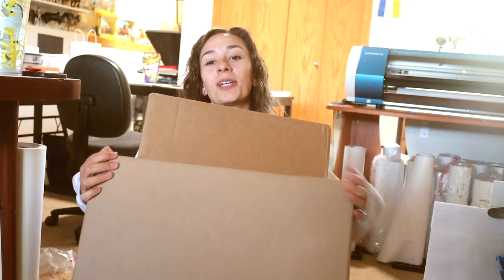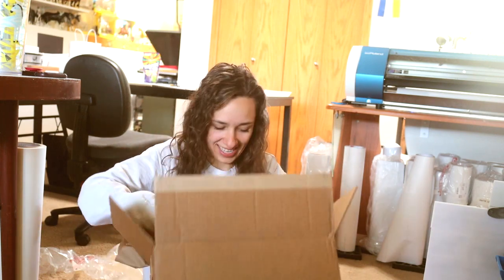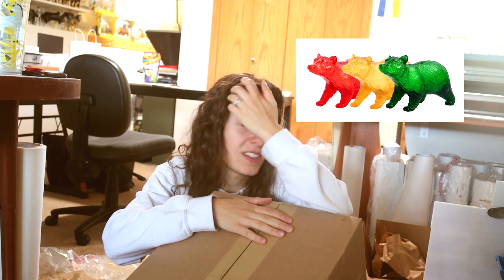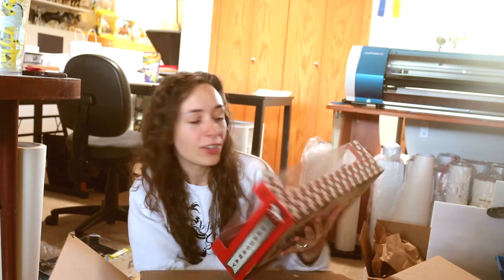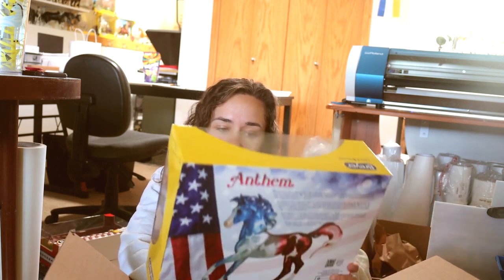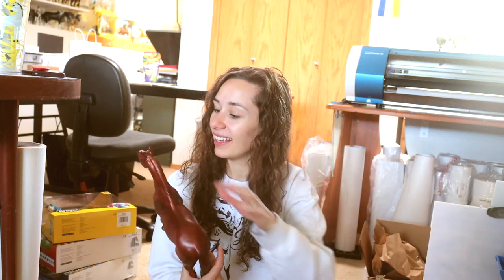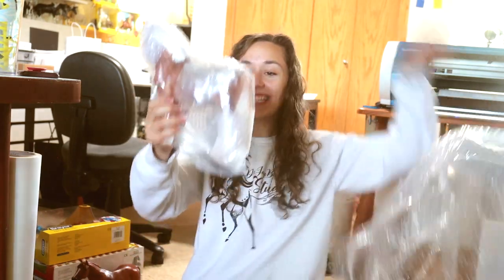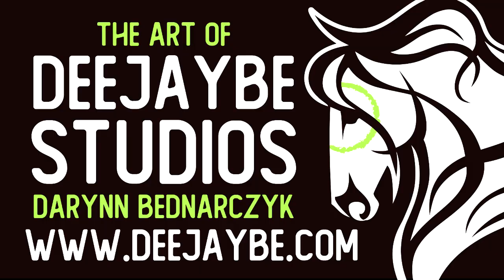BREYERFEST 2022 Unboxing Special Runs & Loot!